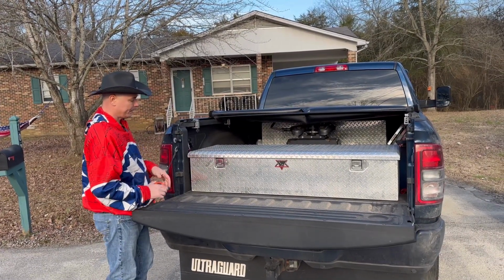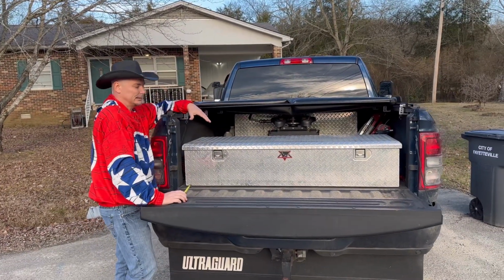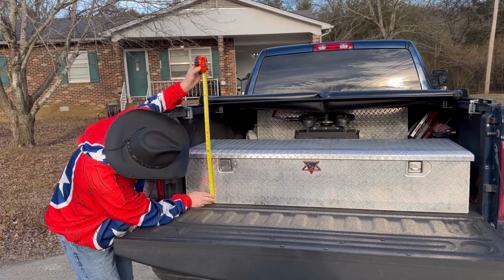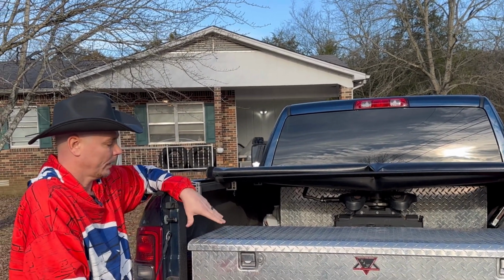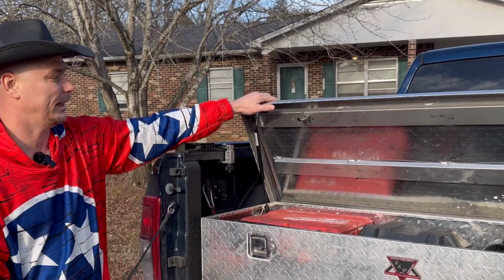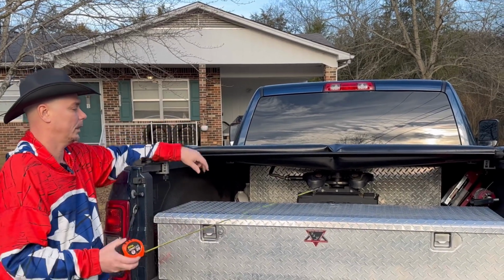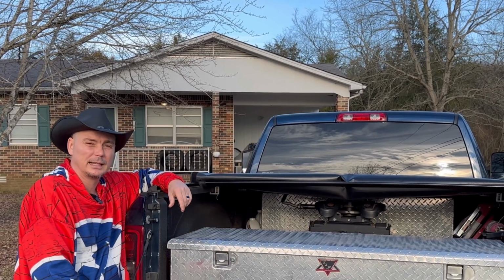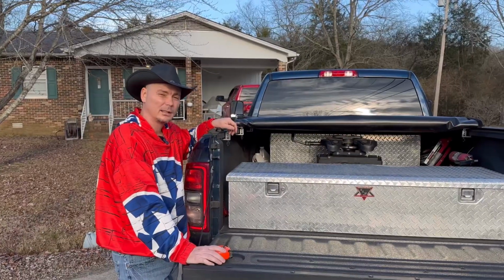Rv Transport Toolbox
commission from qualifying purchases.